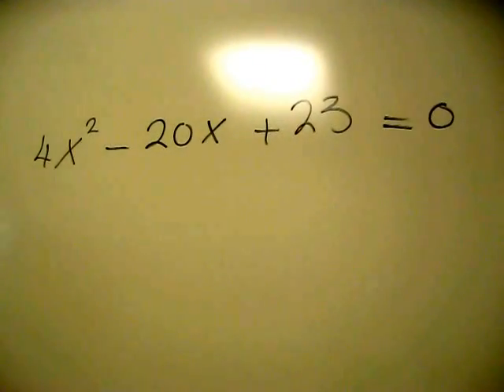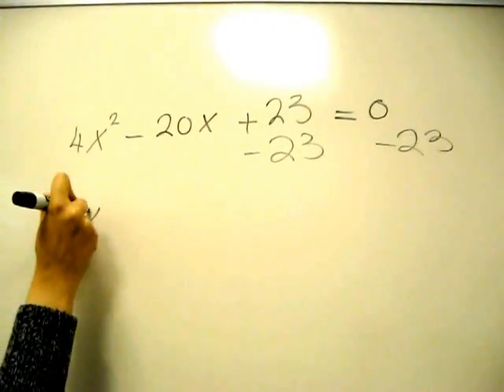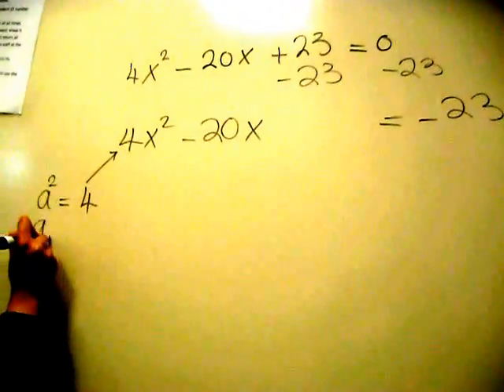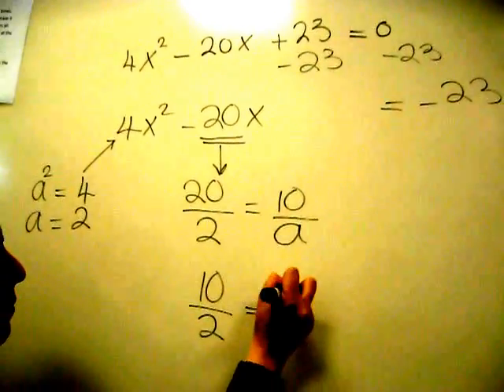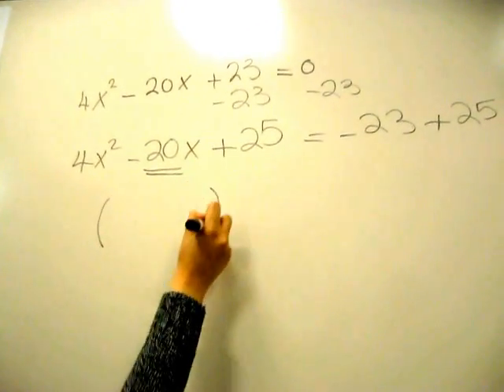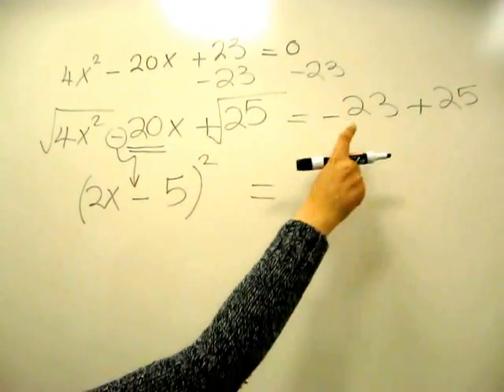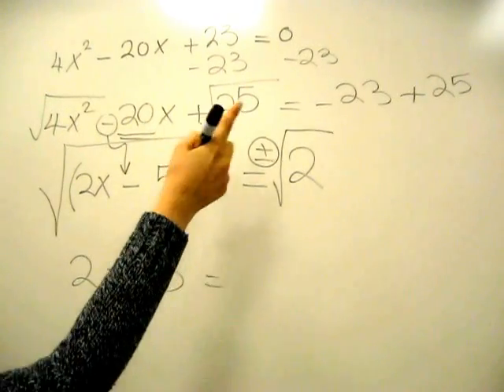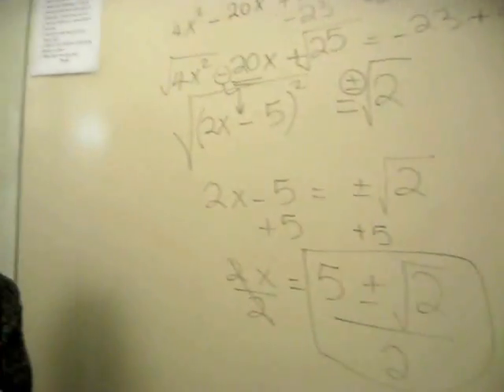Completing the Square the Fast Way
Palomar College Teaching & Learning Center (TLC) Math Tutor Noha shows us how to Complete the Square the Fast Way.